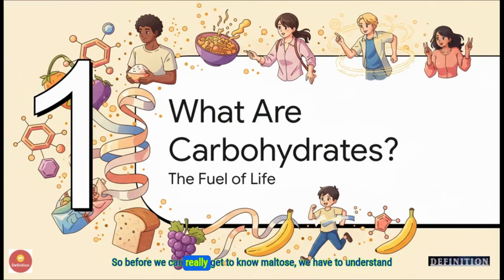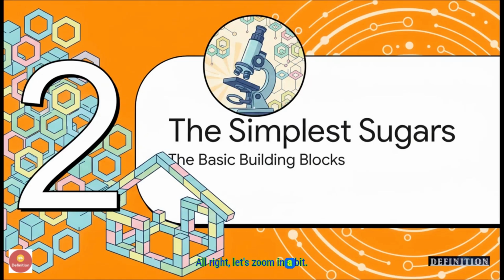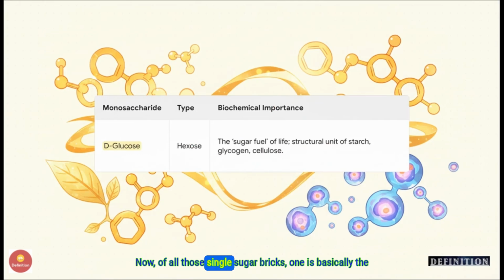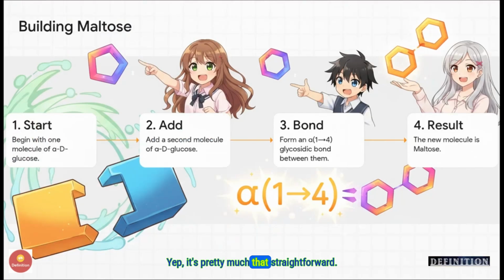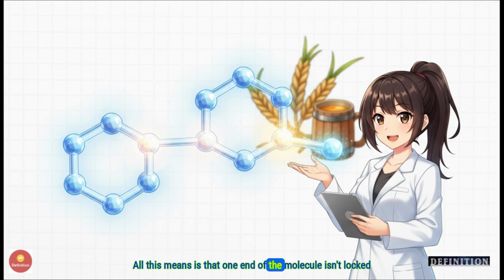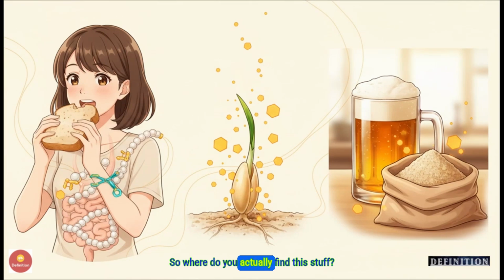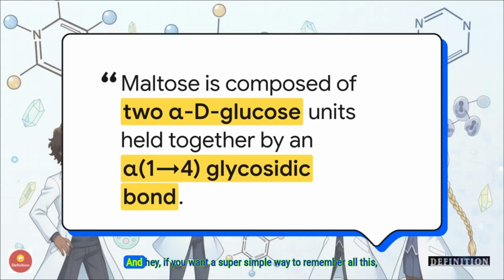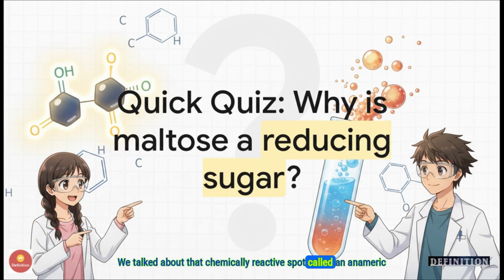What Is Maltose? 🔗 | Structure, Glycosidic Bond, Digestion & Clinical Importance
Welcome to this Biochemistry Lecture on Maltose, one of the three major dietary disaccharides.
This video explains the structure, glycosidic bond, digestion, reducing nature, and biological significance of maltose in a simple and exam-oriented way.

Aligned with Satyanarayana, Harper, Lehninger, Lippincott & Voet.

Perfect for MBBS, BDS, Nursing, Pharmacy and NEET-PG students.

📘 What Is Maltose? (Simple Definition)

Maltose is a disaccharide composed of two glucose molecules linked by an α(1→4) glycosidic bond.

Chemical formula: C₁₂H₂₂O₁₁

Maltose is also known as:

“Malt sugar”

Formed during digestion of starch and glycogen

⭐ Key Features of Maltose:
1️⃣ Composition:

Glucose + Glucose

2️⃣ Bond Type:

α(1→4) O-glycosidic bond

3️⃣ Reducing or Non-Reducing?

✔️ Maltose is a reducing sugar
Because the second glucose unit contains a free anomeric carbon.

4️⃣ Mutarotation:

Maltose undergoes mutarotation, because it has one free anomeric carbon.

📘 Structure of Maltose:

Maltose consists of:

One glucose unit in α-configuration

Linked to the C4 hydroxyl group of another glucose

A free –CHO group (in cyclic form → free anomeric OH)

Hence, maltose participates in Benedict’s and Fehling’s tests.

🍞 5️⃣ Where Is Maltose Found?

Maltose is formed naturally during:

Digestion of starch by salivary and pancreatic amylase

Germination of grains (malting)

Fermentation processes (beer, malted beverages)

🧪 6️⃣ Digestion of Maltose:

Enzyme: Maltase

Location: Brush border of small intestine

Hydrolysis reaction:
Maltose → 2 Glucose molecules

These glucose units then enter absorption pathways via SGLT-1 and GLUT transporters.

🩺 7️⃣ Clinical Relevance:

Deficiency of maltase → poor digestion of starch products

Maltose is a reducing sugar → detected in urine under some metabolic conditions

Important intermediate in understanding glycogen and starch breakdown

Harper’s Illustrated Biochemistry

Lippincott’s Illustrated Reviews: Biochemistry

Voet & Voet – Biochemistry

Devlin – Textbook of Biochemistry

what is maltose,
maltose biochemistry,
alpha 1 4 glycosidic bond,
reducing disaccharides,
maltose structure,
maltose digestion,
maltase enzyme,
starch breakdown,
satyanarayana biochemistry carbohydrates,
clinical biochemistry mbbs,
malt sugar